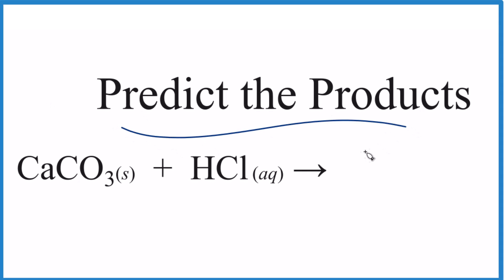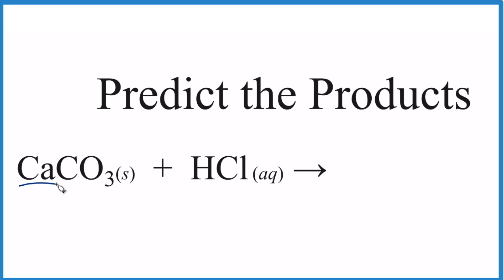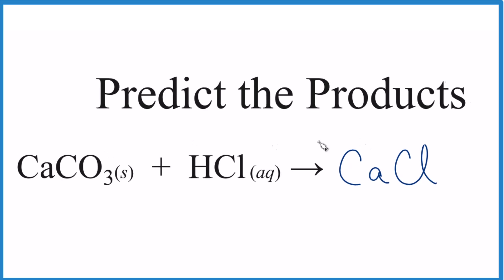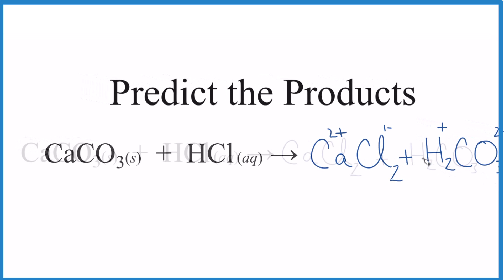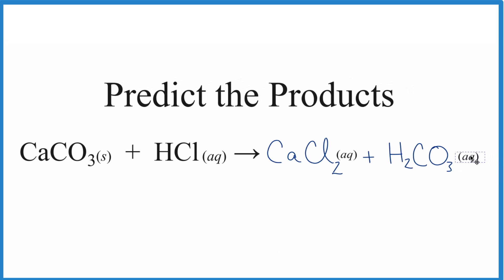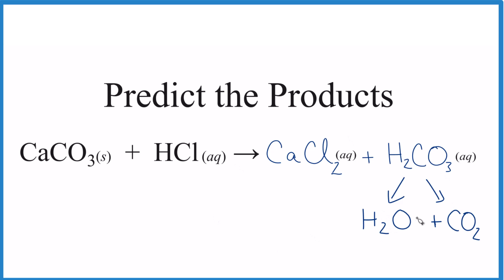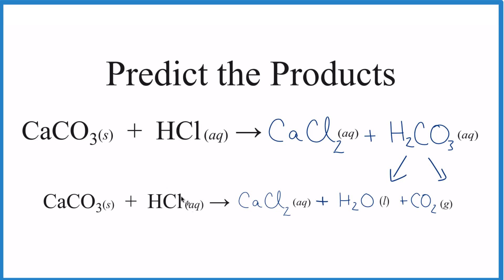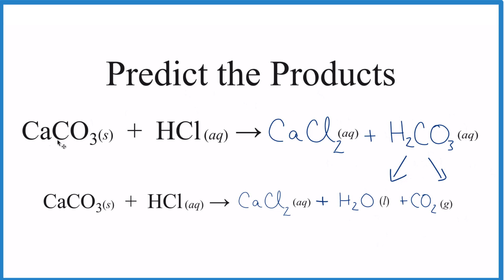Predict the Products of the Reaction for CaCO3 + HCl (Calcium carbonate + Hydrochloric acid)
To predict the products of the chemical reaction between CaCO3 and HCl (Calcium carbonate and Hydrochloric acid) we first need to recognize the type of reaction that will take place.

Because CaCO3 is a carbonate and HCl is an acid, we have an acid-carbonate reaction. Based on this information, we can predict that the products will be a salt (Calcium chloride, CaCl2), Carbon dioxide (CO2), and water (H2O).

This reaction is also an example of a gas evolution reaction. In this case, carbon dioxide is released as a gas. This allows us to figure out the products of the reaction between CaCO3 and HCl.